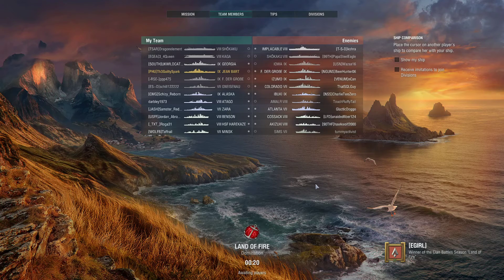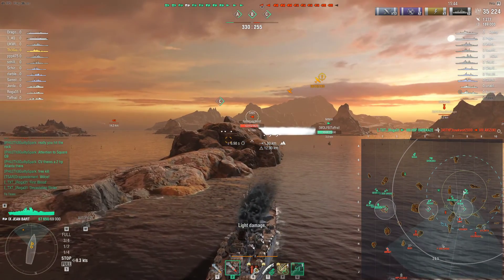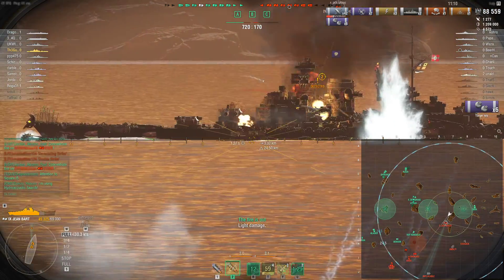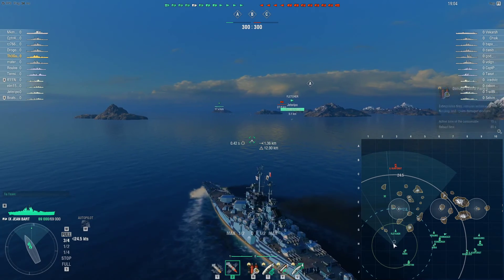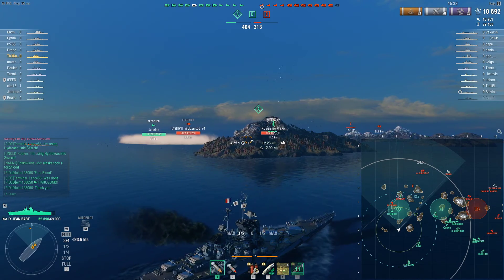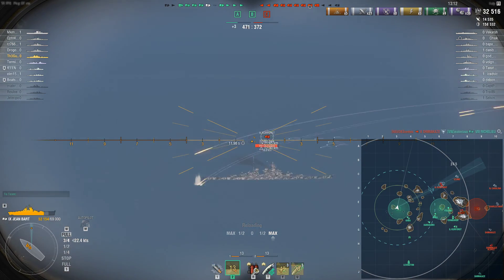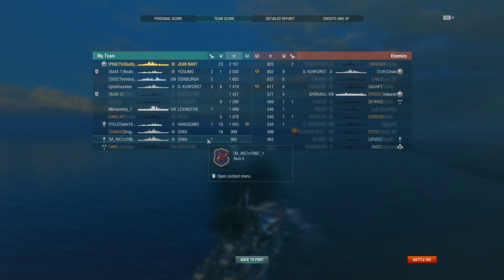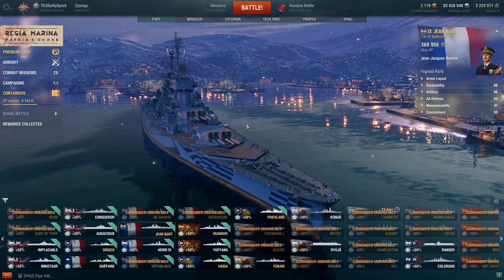Jean Bart (0.8.10): The Power of Reload Booster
The T9 Premium French Battleship Jean Bart is, at this point, a well known quantity in the game. Much beloved by the community, she performs well and punches somewhat above her weight class, in spite of being what is in essence a T8 Battleship (Richelieu) uptiered into T9 with the improvement of a couple of soft stats, and the addition of the Main Battery Reload Booster consumable.

As a French Battleship, she is squishy, with low hp and thin 32mm plate. Compounding that, she has a small calibre main battery, carrying a pair of quadruple 380MM turrets in an A-B all guns forward setup. This means of course that she is unable to penetrate the 27mm external plate of certain high tier cruisers, and certainly can't easily deal with the 32mm plate of all high tier battleships. As a result, she does have to reach for her high explosive ammunition quite abit more than some of her tier mates. This is not to say that her Armour Piercing shells are poor, they are afterall the high velocity french 380mm shell which has good flight characteristics and penetration. It is more that in order to excel with the J.B, you will have to be very aware of the game state and know when to switch between different ammunition types in order to get the most out of her.

She does unfortunately carry the standard French/German dispersion pattern, but this is mitigated by a short reload at 26 seconds base, and a slightly improved 1.9 sigma. But remember that she is at heart, a battleship with only 8 guns, so there will be times when her main battery performance can be frustrating.

In spite of all of these shortcomings, her general base performance rates her as a solid battleship with some marked weaknesses. What allows her to crest over the top into "good" territory is her main battery reload booster. This consumable, which halves her reload speed while active, allows her to put down a good burst of damage when the situation allows. This quick reload can be used in various ways, either to quickly put out some extra damage against a vulnerable target, or in a pinch even as a way to switch ammunition types very quickly. It truly is an absurdly powerful consumable, which rounds out the Jean Barts' kit to make her the formidable foe that she is.

All in all, the Jean Bart is a solid pick up. And she's free, so long as you save up enough coal for her. Her competitors in the armory do include the lovely Georgia, which I will be covering at some point in the future, but for my money, I believe that the Jean Bart is the superior ship in terms of power.